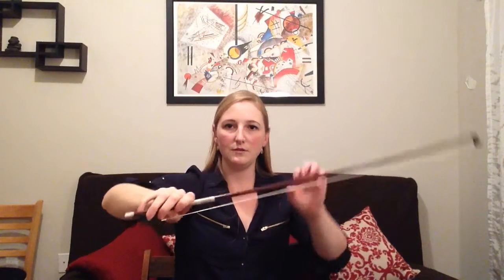Windshield wiper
With Jenae Starikov